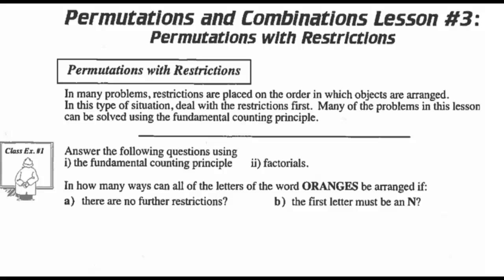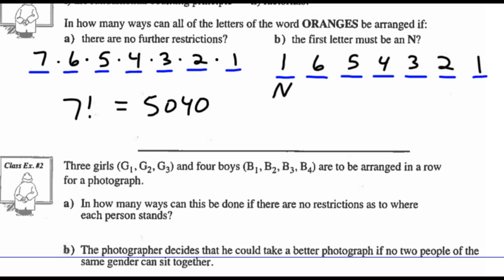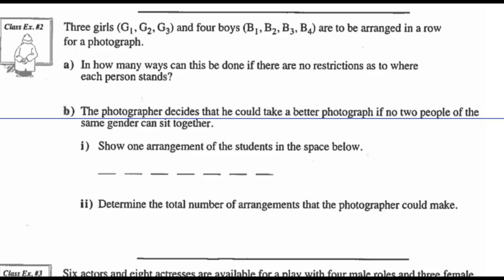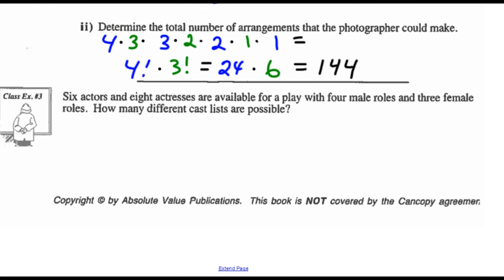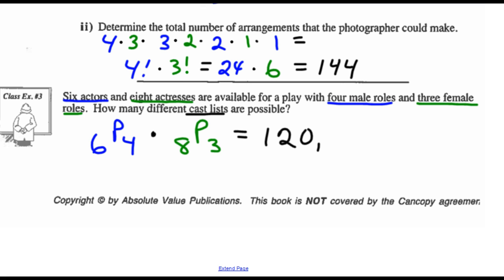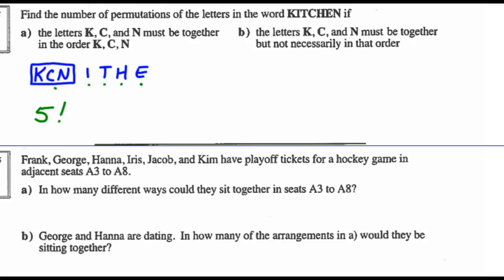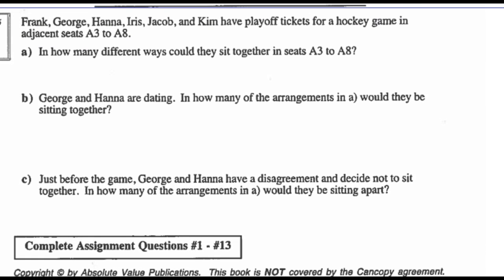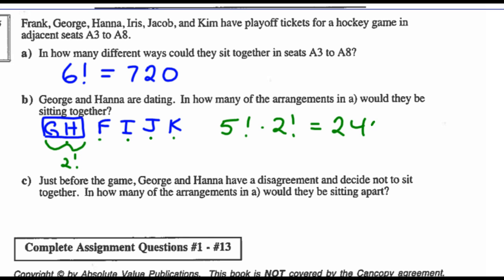Math 30-2 Unit 2 Lesson 3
Permutations with Restrictions